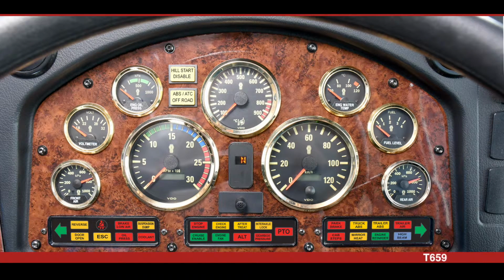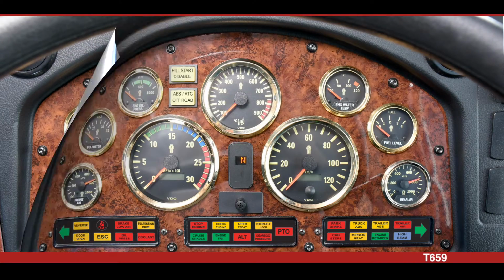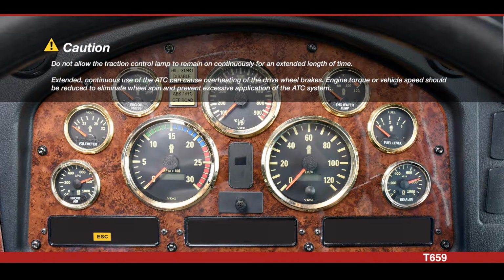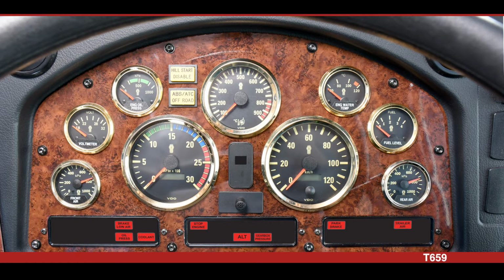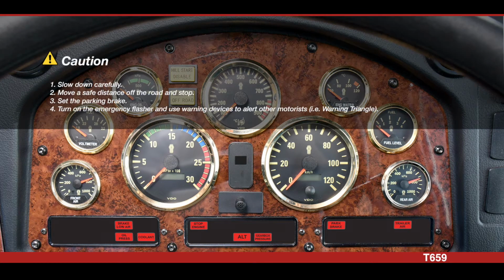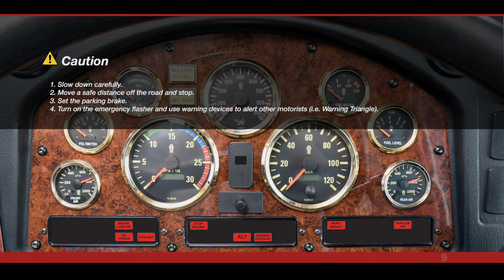Kenworth T659 Dash Lights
This video describes to function of the Kenworth T659 Dash Lights